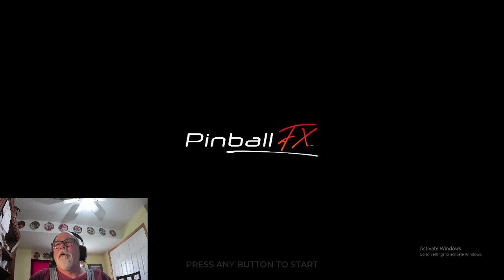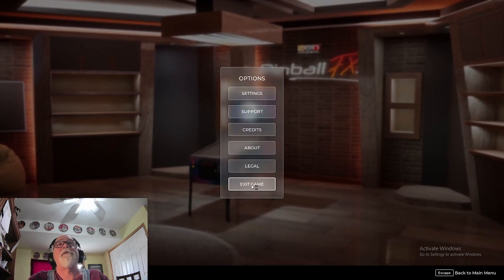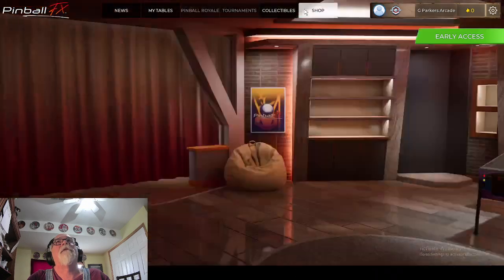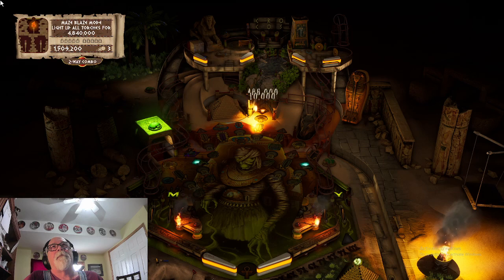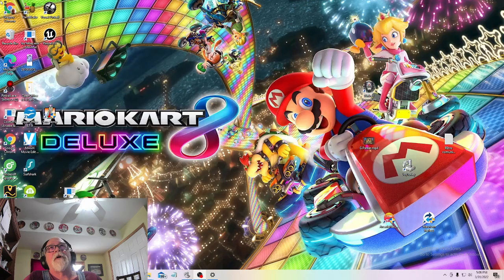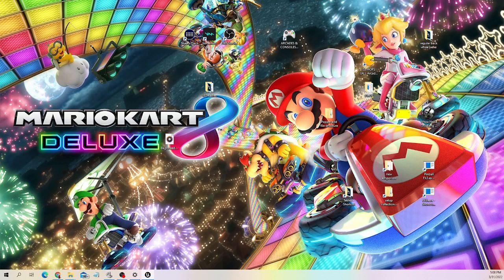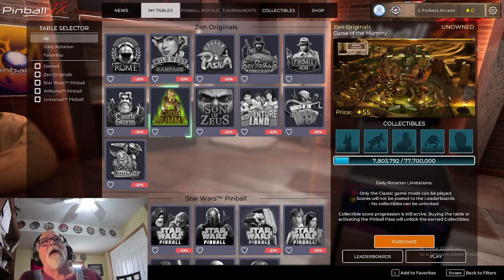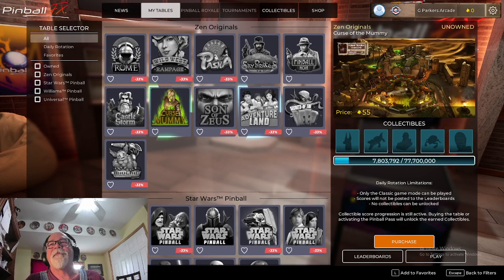First look Pinball FX on Epic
You be the judge , was hoping for so much more